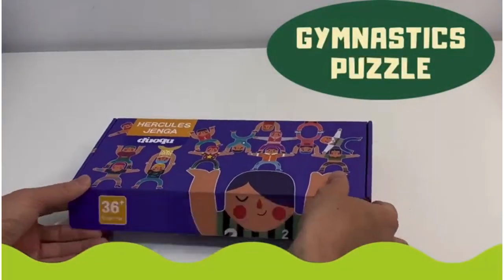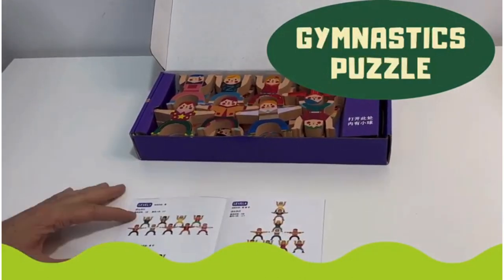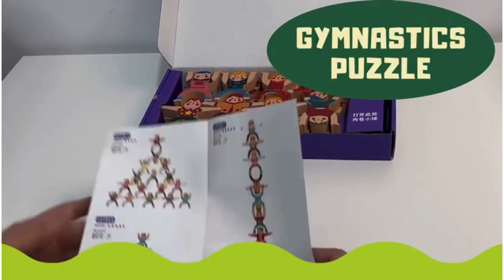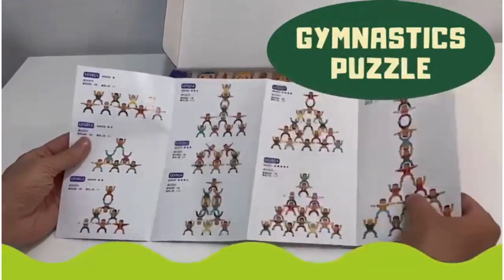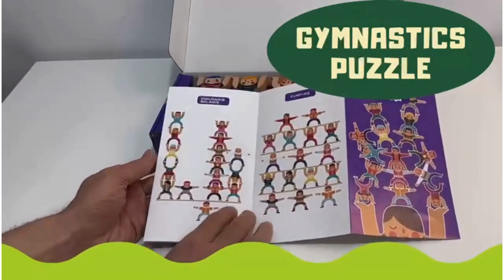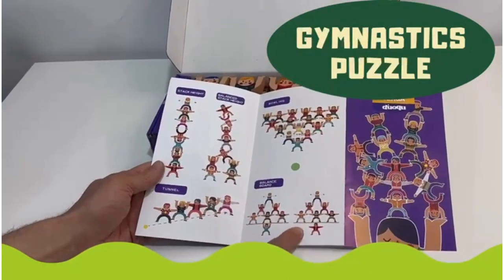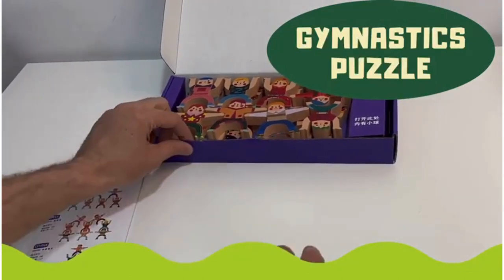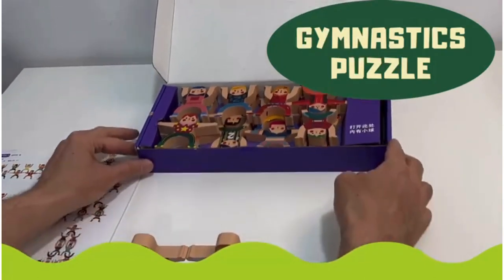Gymnastics Puzzle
In this video, we showcase the Gymnastics Puzzle from TumTum Land Toy Shop, a fun and educational wooden toy that challenges kids to balance different pieces together to reach various levels. The puzzle is perfect for developing hand-eye coordination, fine motor skills, and problem-solving abilities. With its high-quality and eco-friendly wooden construction, parents can trust that their child is playing with a safe and durable toy. Watch the video to see how this puzzle can provide hours of entertainment while promoting important developmental skills in your child.